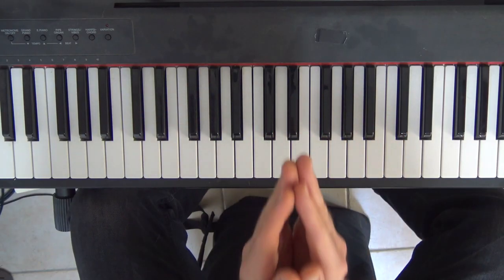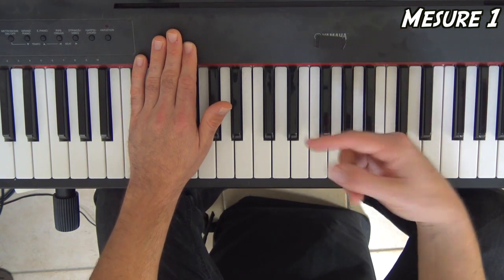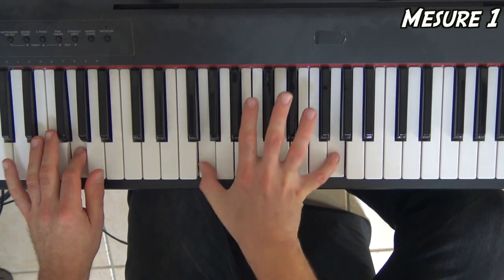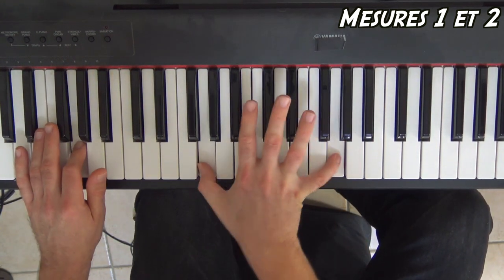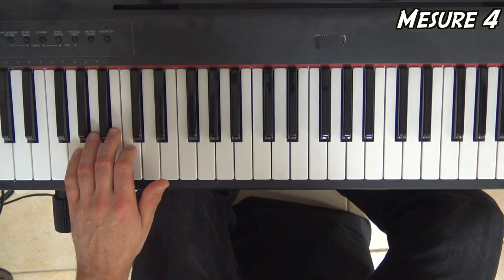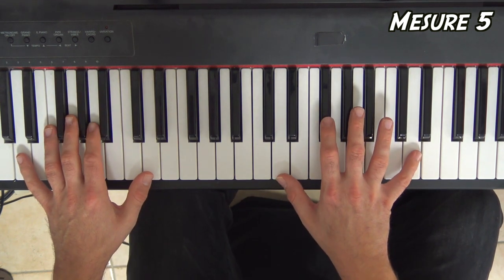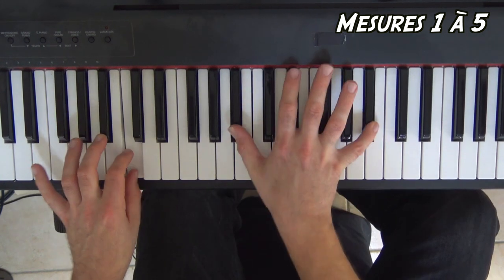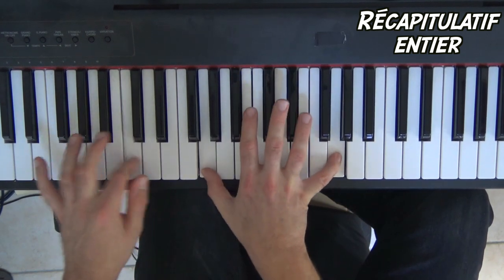🎹La groupie du pianiste (Michel Berger) - Tuto piano funky (Part 1/2)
Apprendre à jouer cette géniale chanson française au clavier ! Dans cette vidéo je vous montre l'intro. Difficulté : 5/10 - 🎵 Vous pouvez vous procurez la partoche
Petite dédicace au passage à mon pote Fabrice Gauvrit (alias "Caillou") avec qui j'ai joué ce titre un million de fois au sein du groupe Larsen (souvenirs souvenirs !)

Pis voilà :-)

Bises à tous et bonne zik à vous !